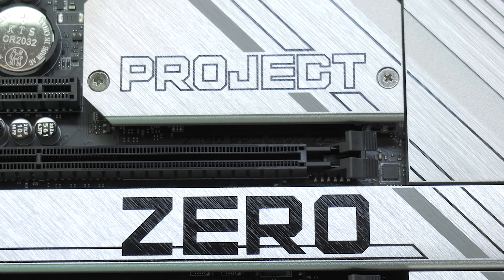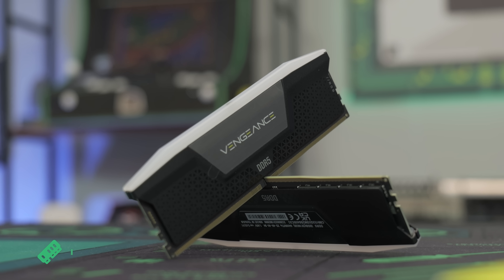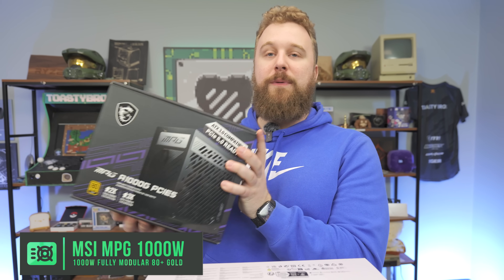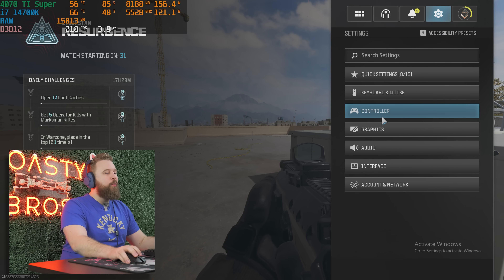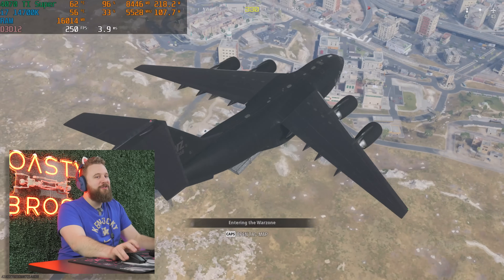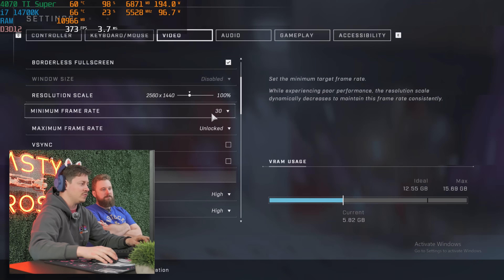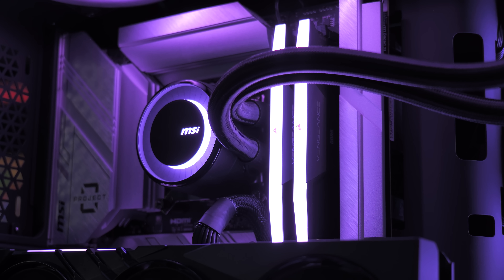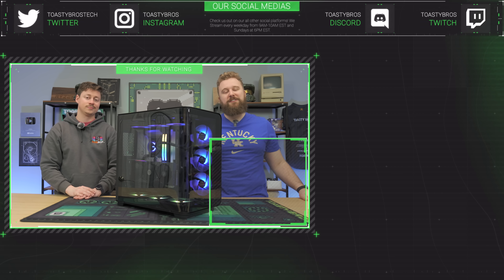This ZERO CABLES Gaming PC Changes EVERYTHING!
For the first time ever, cable management has been taken to the maximum level, borderline wireless! The MSI Project Zero is a new innovative motherboard that may completely change how computer building is done.

RTX 4070 Ti Super Gaming X Slim

CORSAIR VENGEANCE RGB DDR5 RAM 32GB (2x16GB) 6400MHz CL32

Crucial T500 2TB Gen 4 SSD

MSI MPG F120 ARGB Fans